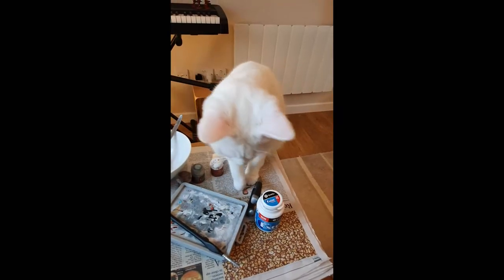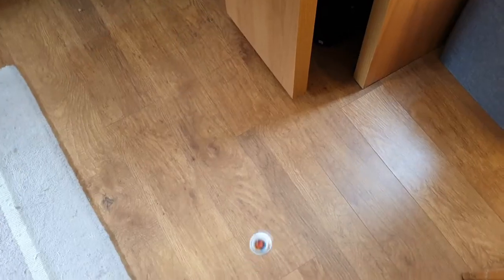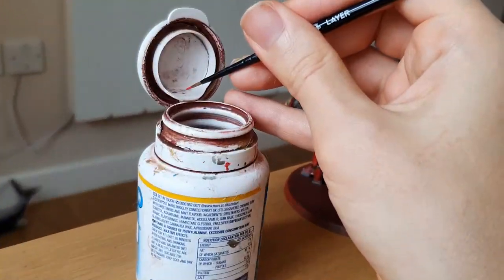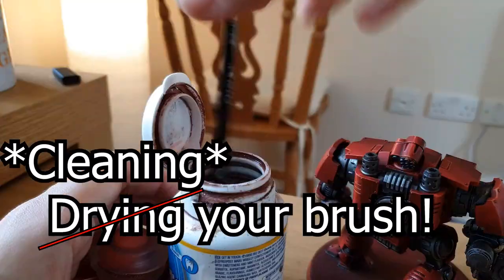Hobby Tip: the free paint water pot taking your oddly specific geographical area by storm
That's right, in this "hobby hack" video, a grown man talks about a plastic tub for near 3 straight minutes. Grim.